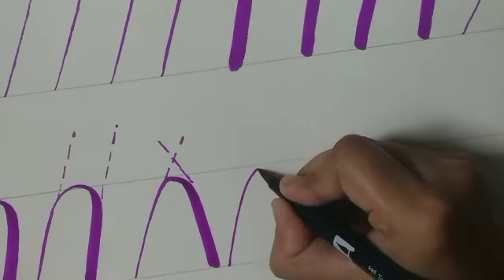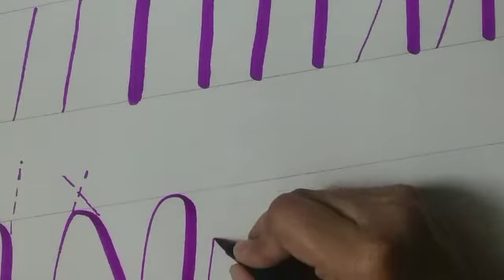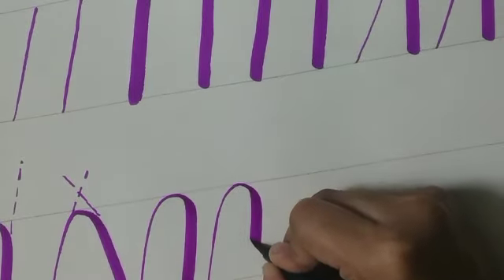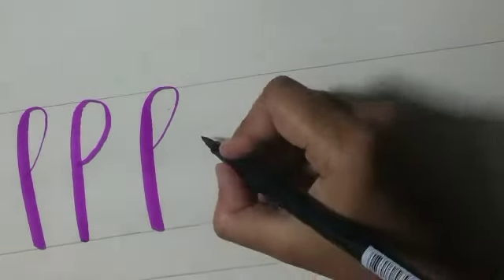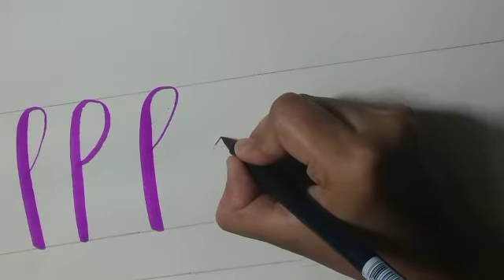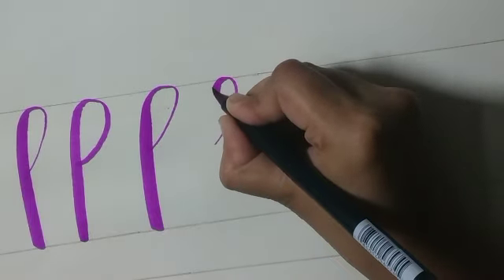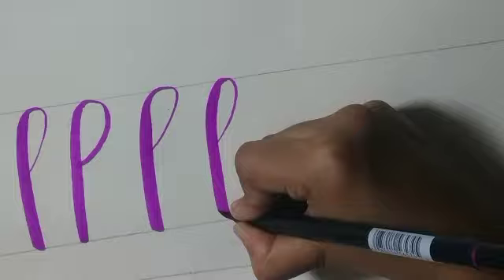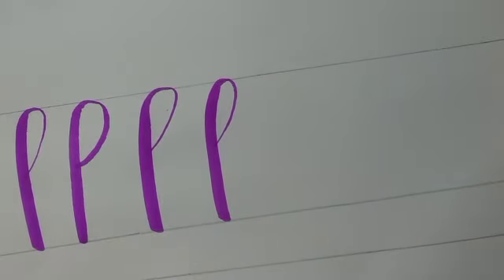Calligraphy Strokes For Beginners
Hey Guys!
.I've taught in this video basic strokes of modern calligraphy and hand lettering. I hope this demonstration is helpful to you. I've used Tombow Duel Tip Brush Pens. These pens are really good for beginners.